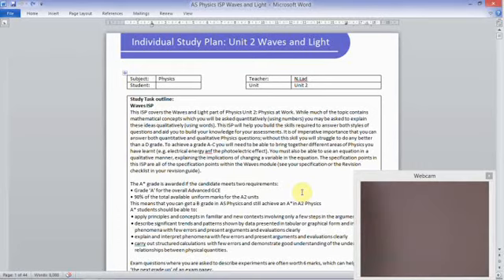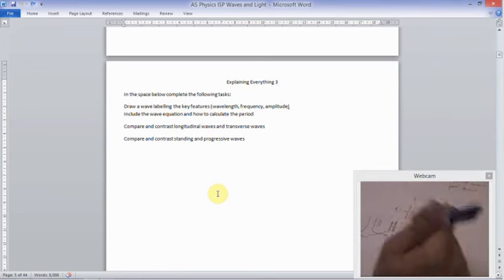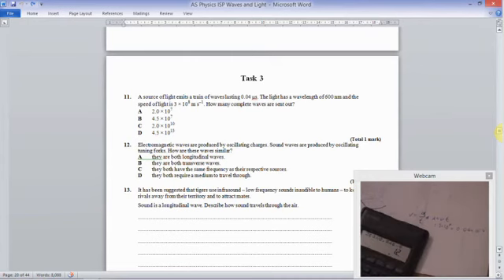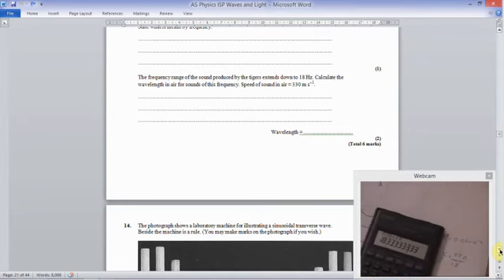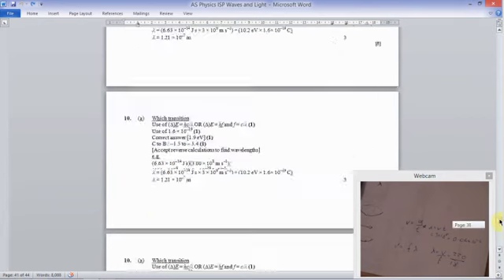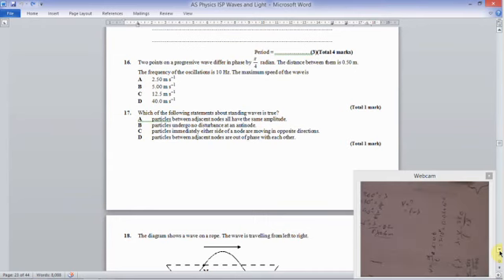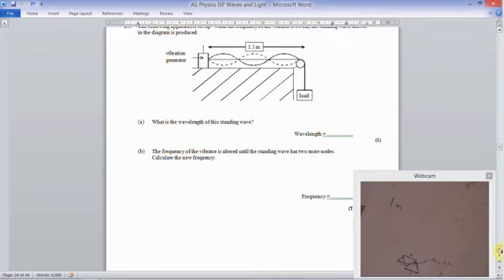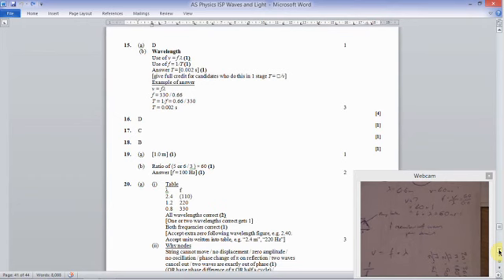EDEXCEL Physics Unit 2 Waves ISP TASK 3 - Types of waves